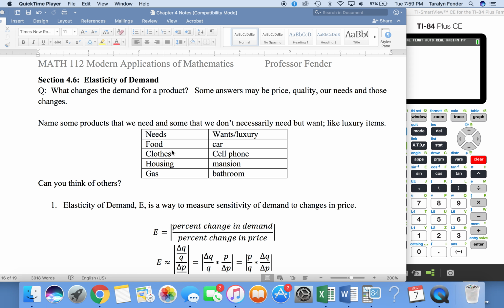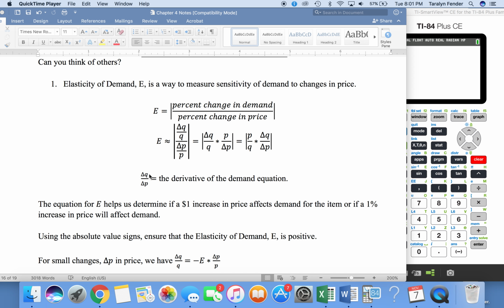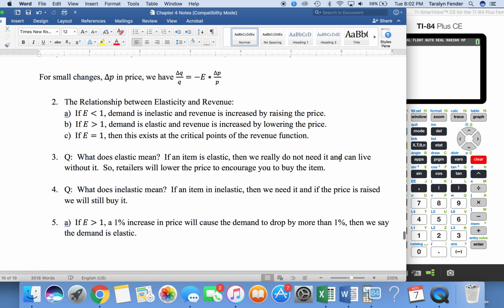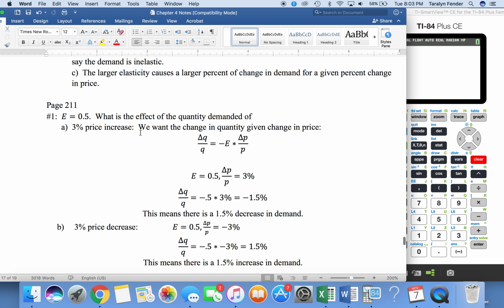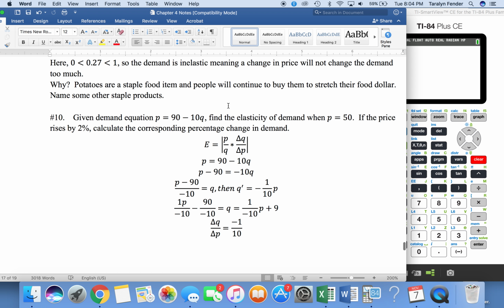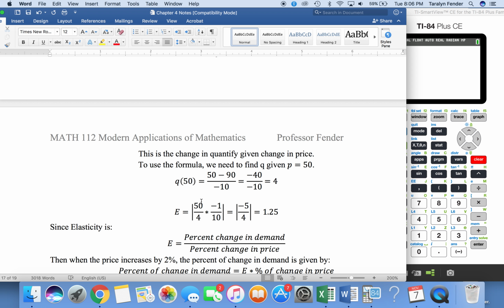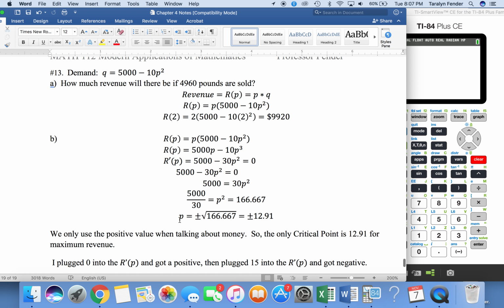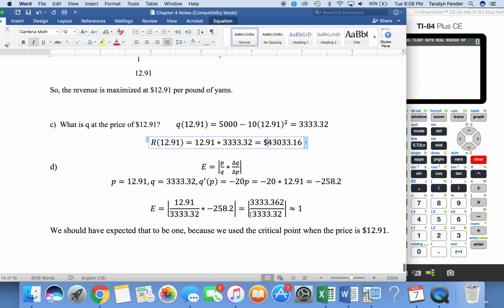Elasticity of Demand